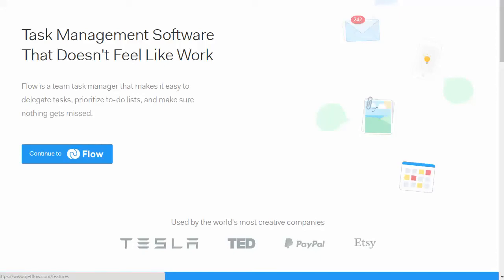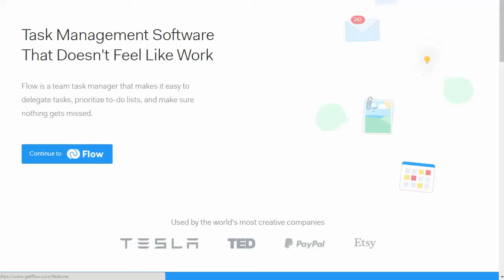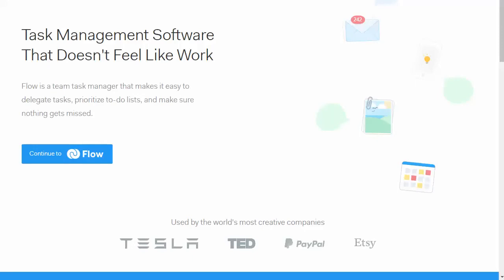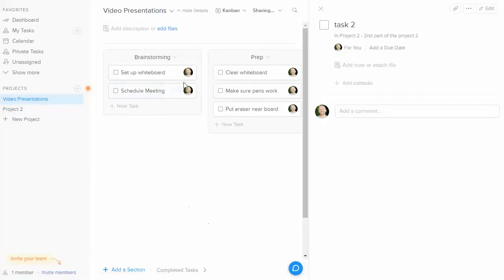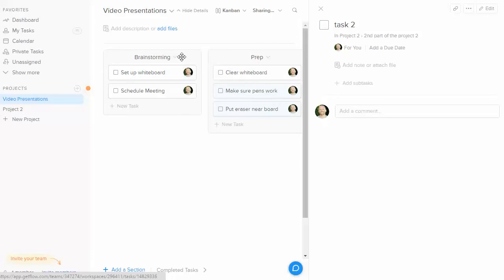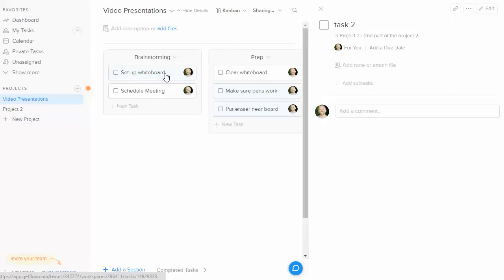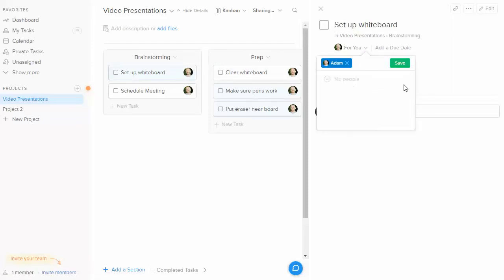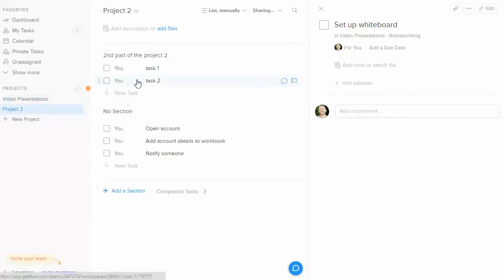Get Flow Application Overview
Get Flow is a powerful productivity and project management application that is browser based but also has great desktop and mobile apps for Mac, Windows, Android, and IOS.

There are a ton of integrations and familiar workflows - for example, users of Trello will recognize the "Kanban" layout for projects which lets you create cards or boards and add tasks that can be moved from board to board.

This is a powerful app that is great for teams - you can easily assign tasks, make comments, add due dates, and more. Duplicating projects and resetting (removing "completed" marks, etc) is super simple.

Hope you liked this Get Flow App Review!